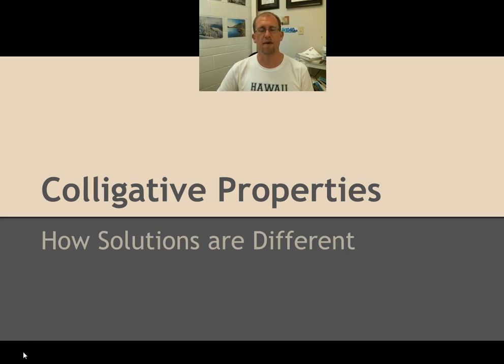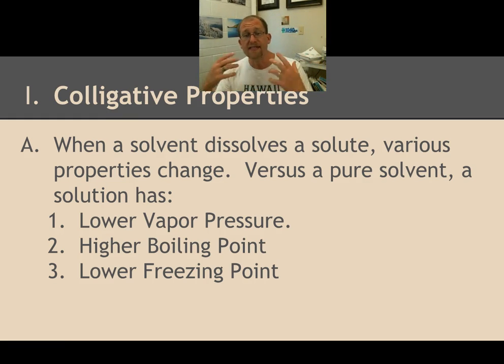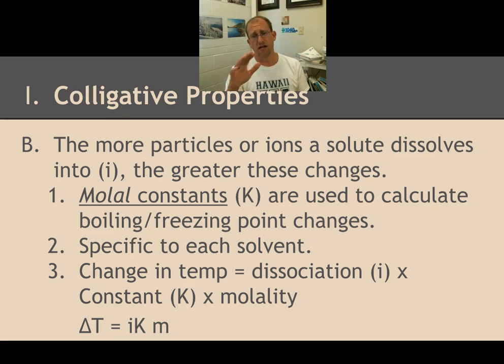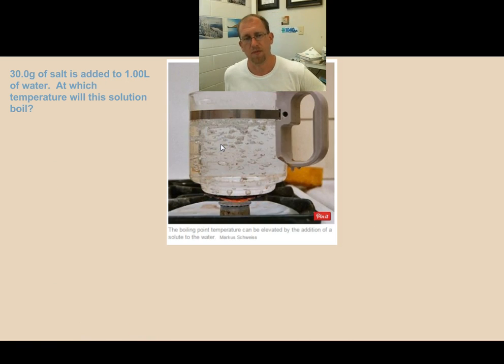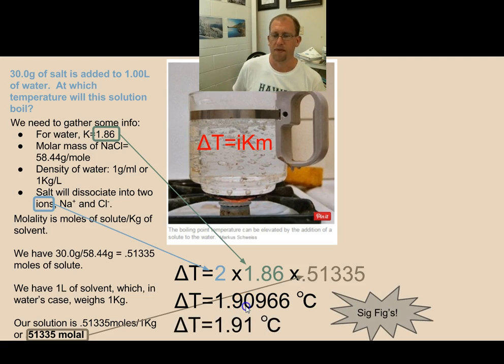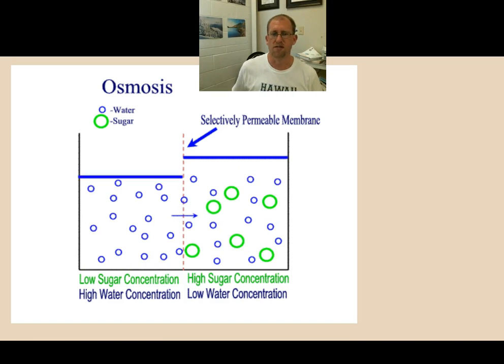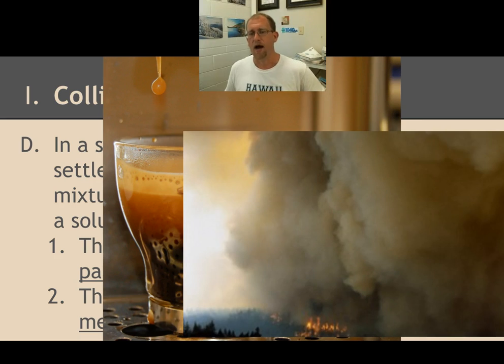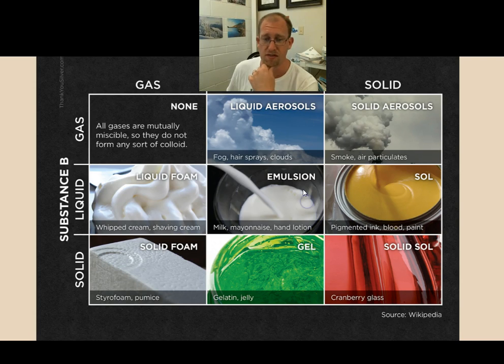Colligative Properties and Suspensions CCCS Flipped Chemistry #20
This video explains how a solution varies in its physical properties from the pure solvent.  It demonstrates why liquids remain liquids under wider ranges of situations.  Also, Colloidal Suspensions are introduced and the various types of them briefly described.